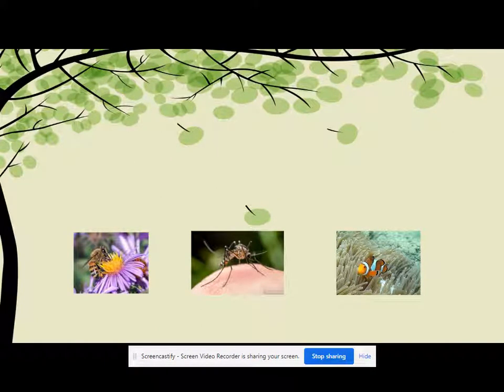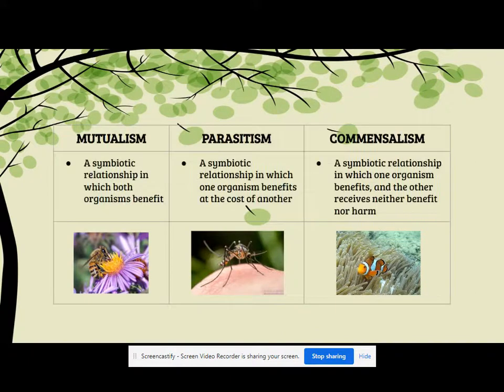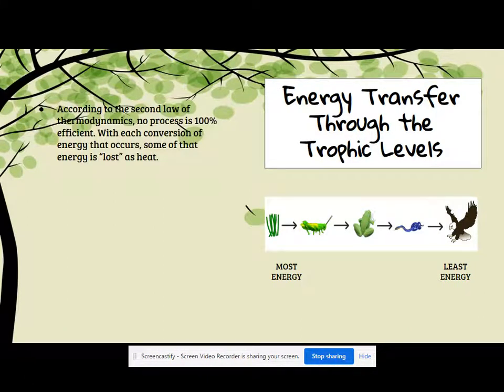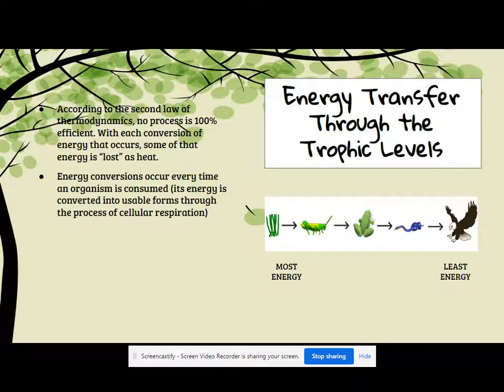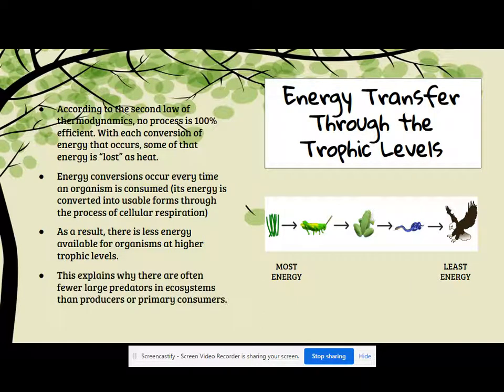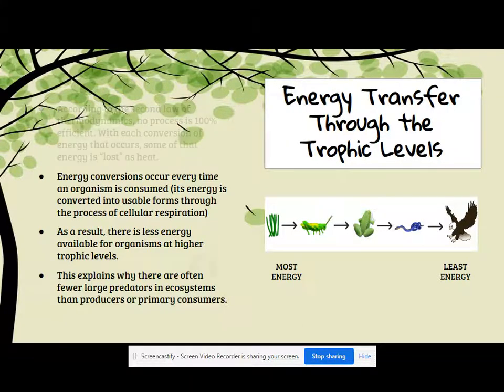Biology Lesson 2: Interactions and Energy